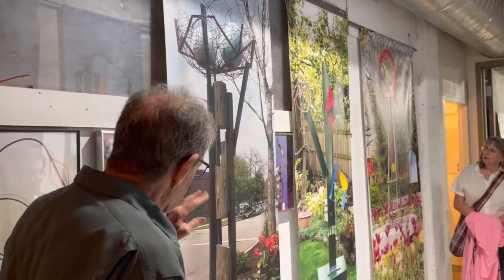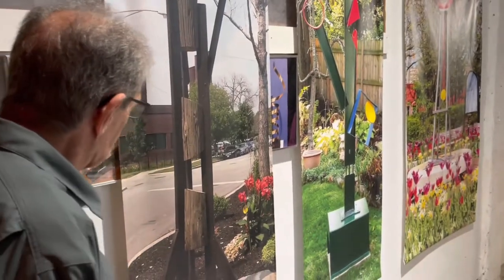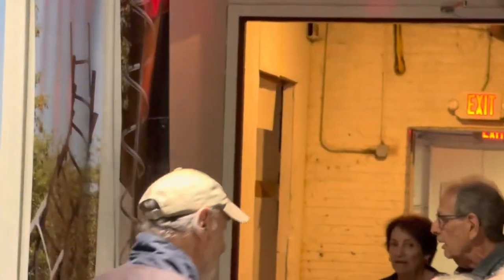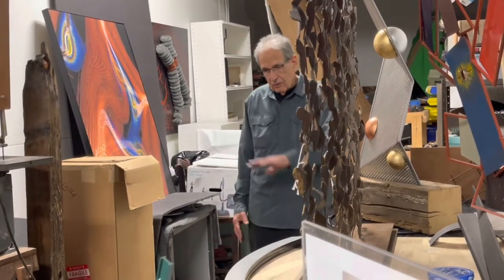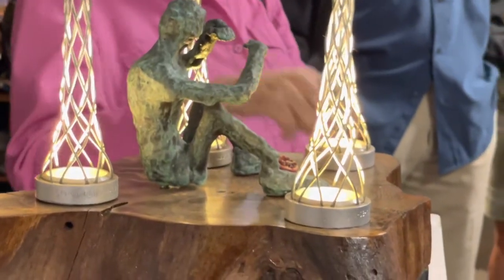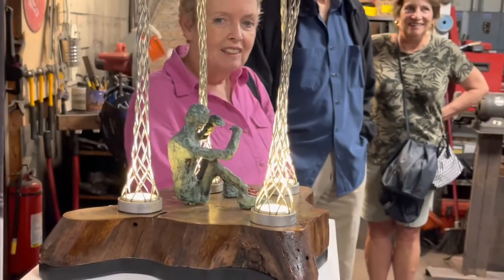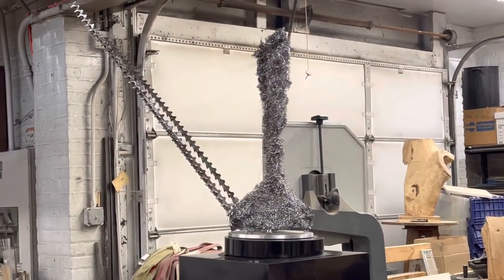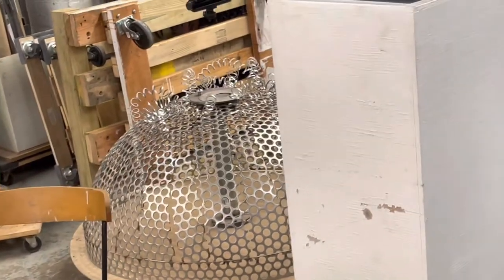CHICAGO ARTISTS STUDIO TOUR, PETER GRAY, CHRISTOPHER NEWMAN and STEVE GRANT, CAVA SCHEDULED EVENT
Chicago artist studio tour, CAVA invited members and non members to tour three Artists’s studio sharing techniques and tricks of the trade.